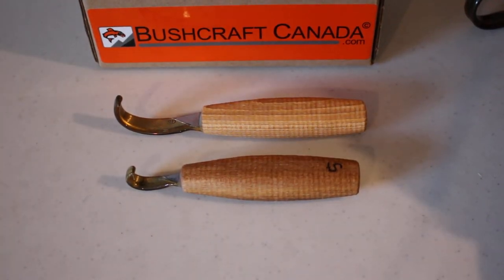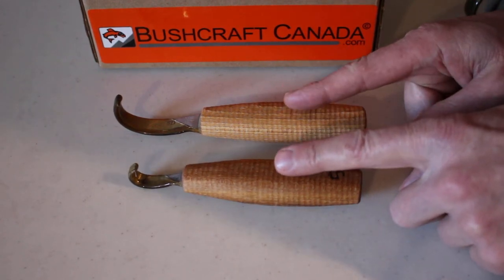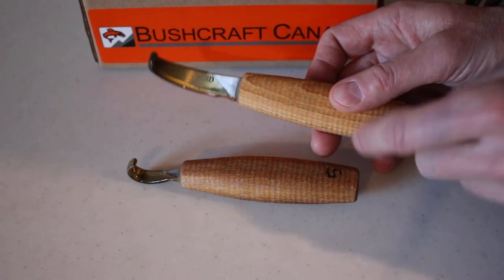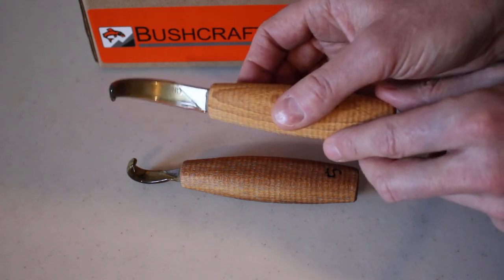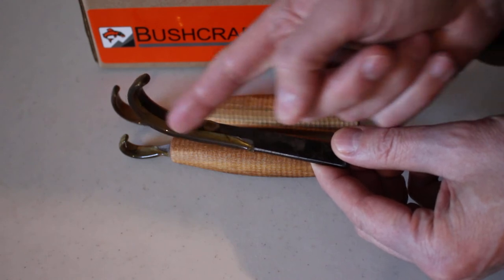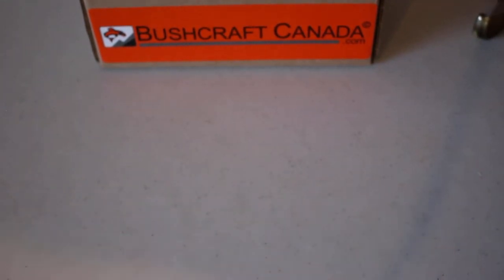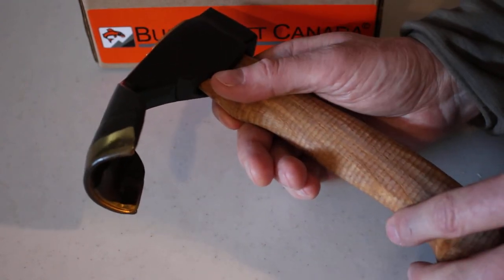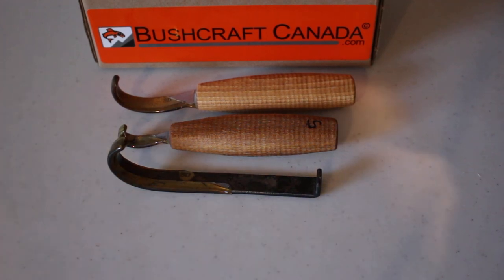Svente Djarv Spoon and Crook Knives and Adze view by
Quick look at some of Svente Djarv's Spoon knives and Adze